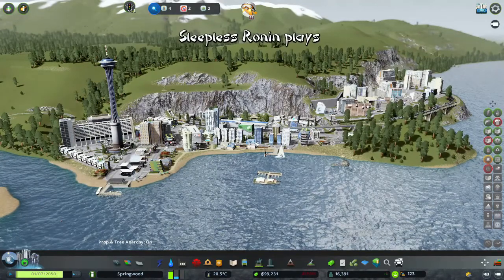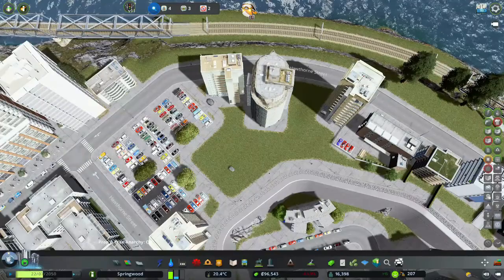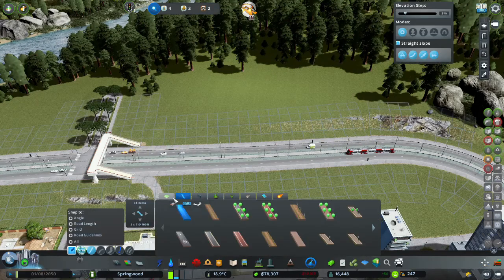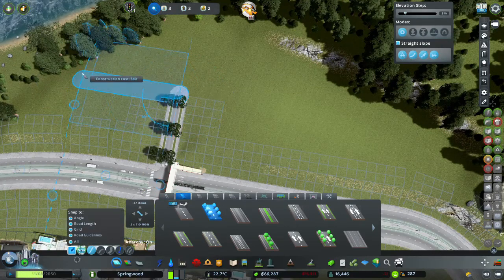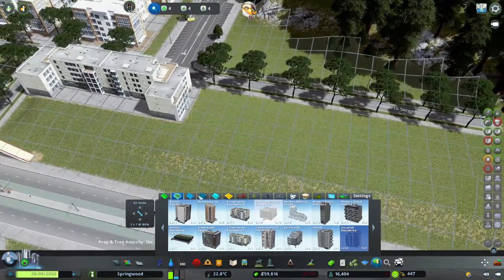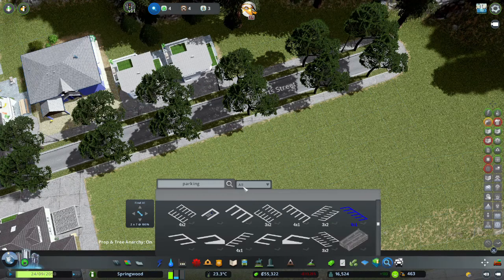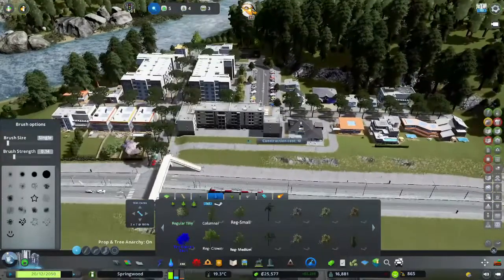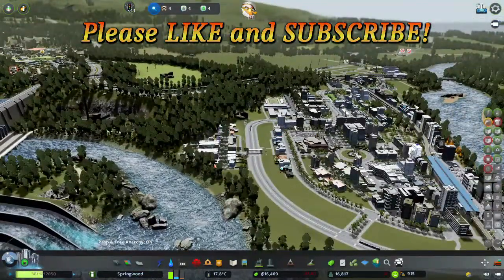Detailing Backyards. And yes, Another Fire! - Playing Cities Skylines w/ SleeplessRonin (8)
My city of Loch Kirk is doing better now. So it's time to work on a small new area. I do some close up backyard detail work.

Also, there is another fire...

Come check out how Loch Kirk City is doing.